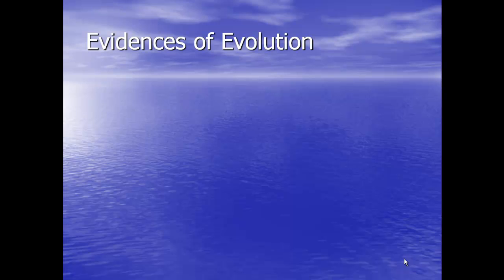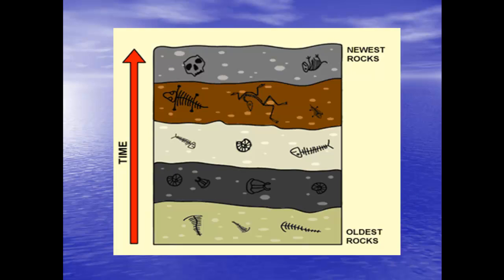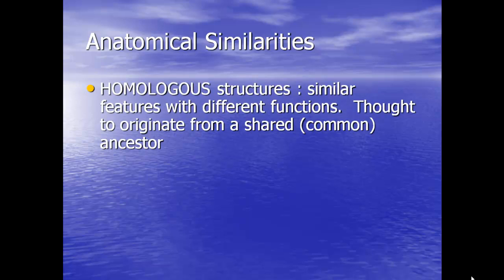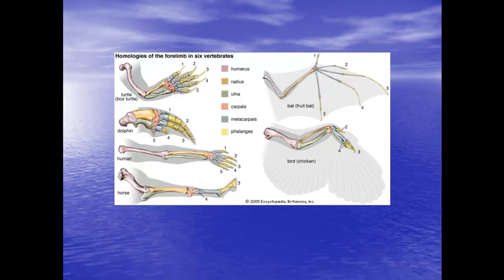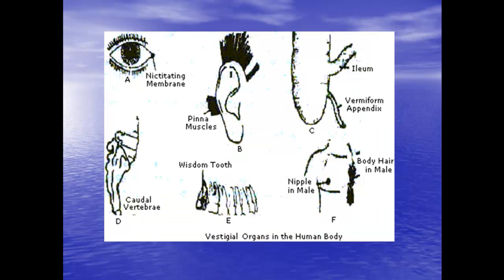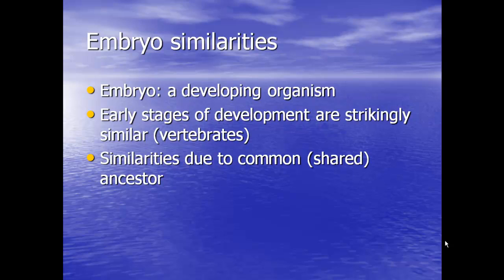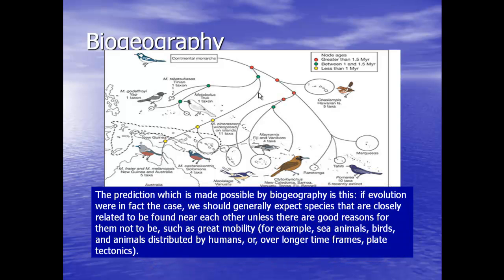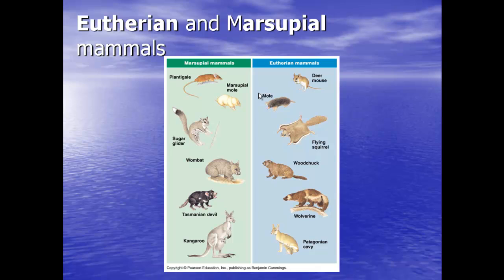Evidence for Evolution